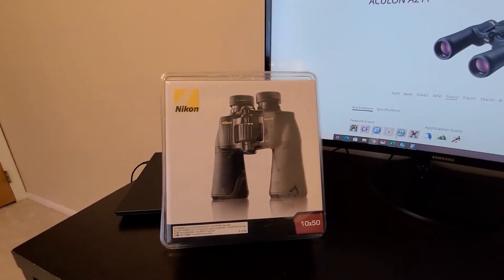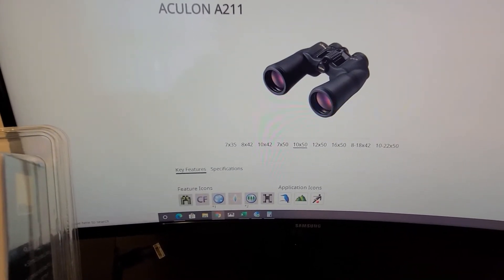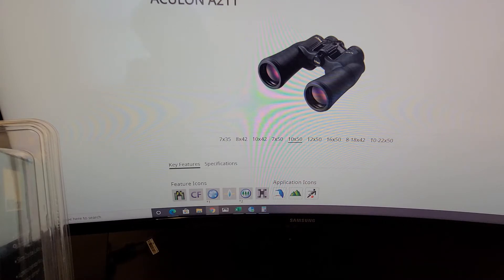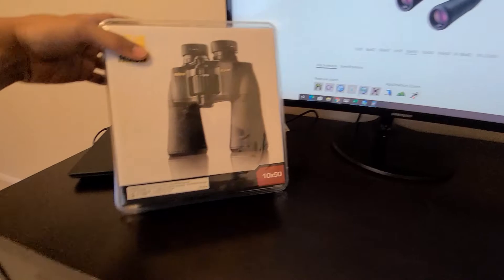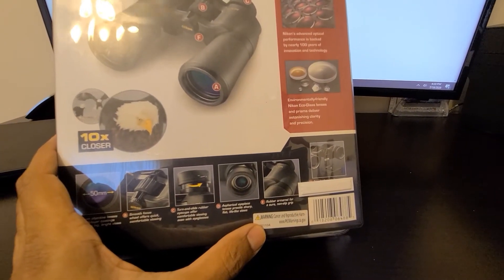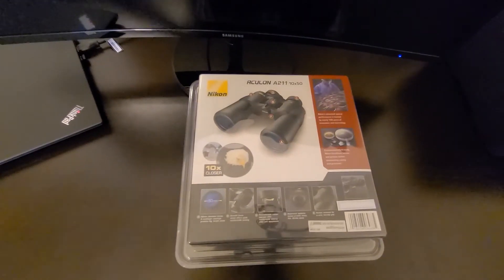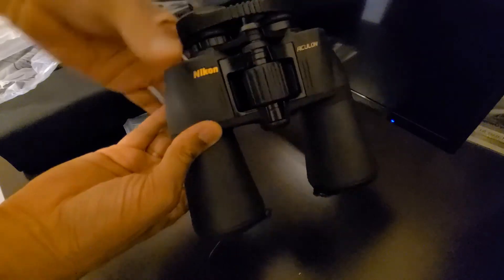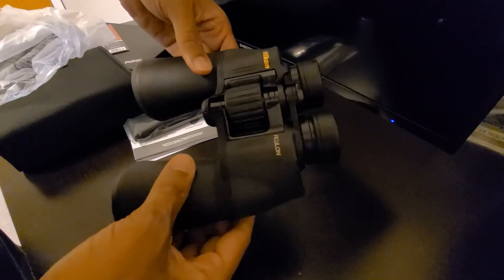Nikon ACULON Binoculars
Nikon ACULON A211 10X50 binoculars.
These are awesome binoculars for stargazing. They are light, not too big and I like the rubber grip around it. The clarity is also amazing. I was able to spot comet NEOWISE very easily with these binoculars.

I bought these from Dick's Sporting Goods for around 100$ with a coupon